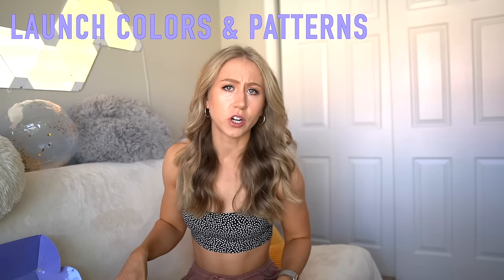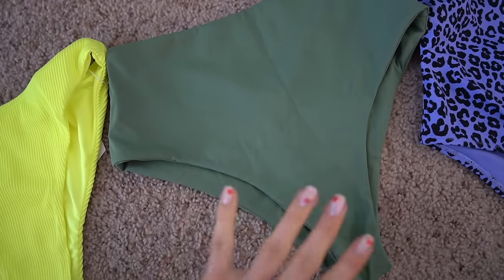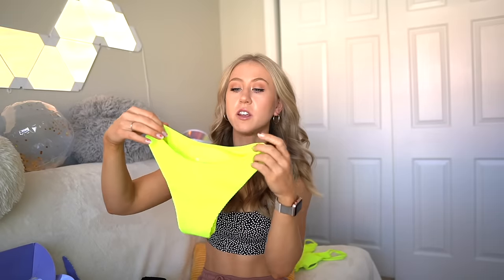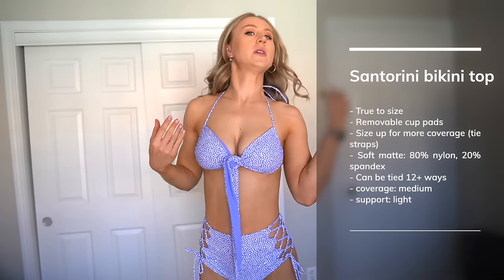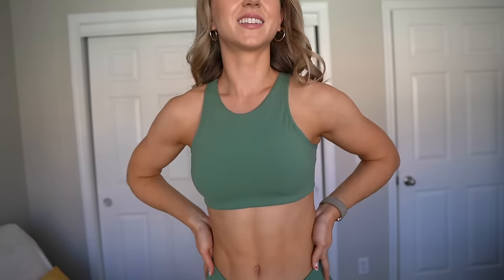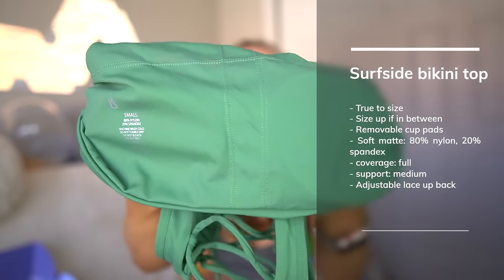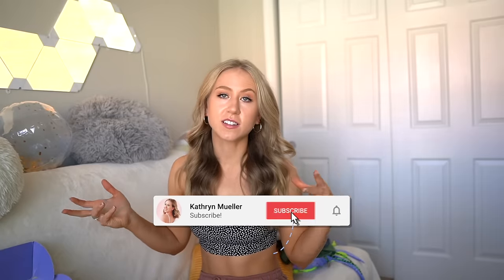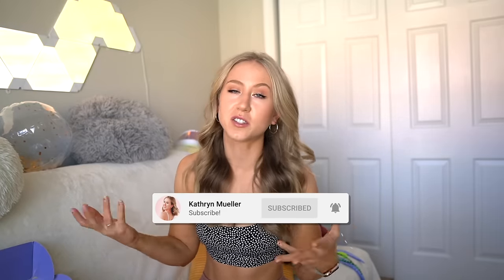Huge Buffbunny Swim Review | Where’s the Coverage?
Hey guys! Welcome to another Buffbunny Collection swim review! Buffbunny is launching a new swimwear collection on February 19 featuring bikinis, one piece swimsuits, coverups, and a pair of active shorts!

Launch date: Saturday, February 19
11 AM PST
12 PM MST
1 PM CST
2 PM EST

Support code: “Kathryn”

Timestamps:
0:00 Intro
0:58 Launch colors
2:04 Water test
5:27 Coverage comparisons
8:33 Seam comparisons
10:00 Bermuda bikini top
13:06 Chasing waterfalls bikini bottoms
15:13 Chasing waterfalls bikini top
16:11 Shark bite V2 bottoms
16:35 Soft matte fabric pieces
17:14 Santorini top
19:19 Santorini bottoms
21:11 Sunkissed bikini top
23:29 Sunkissed bikini bottoms
25:32 Surfside bikini top
26:24 Shark bite bottoms
28:24 One piece suits
28:27 Laguna one piece
31:11 Shark bite one piece
24:04 Venetian one piece
37:15 Odyssey mesh pants
40:06 Other coverups
40:47 Flo shorts v2

MY MEASUREMENTS
Chest: 29 in, 73 cm
Bust: 35 in, 89 cm
Bra size: 32 DDD (70F EU sizing)
Waist: 25.5 in, 65 cm
Hip: 38 in, 96 cm (widest part)
Thigh: 22.5 in, 57 cm
Calf: 15.5 in, 39 cm
Inseam: 30.5 in, 77.5 cm
Torso: 65 in, 165 cm (measured in a loop)
Height: 5’9”, 175cm
Weight: approx. 150 lbs / 68 kg (changes all the time tbh)